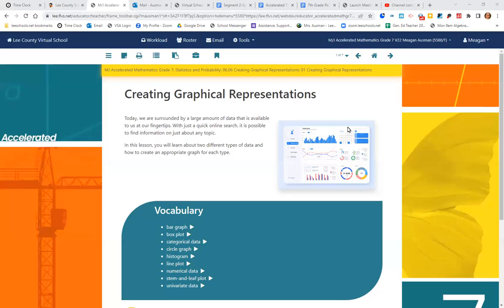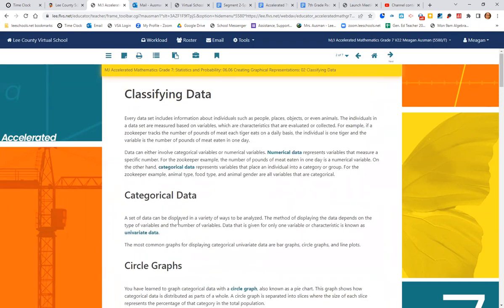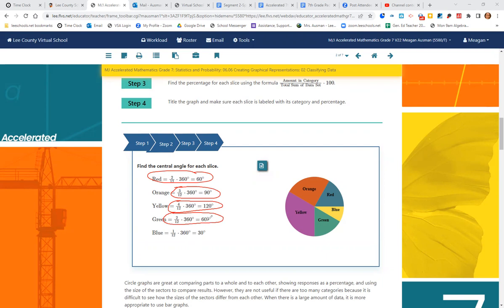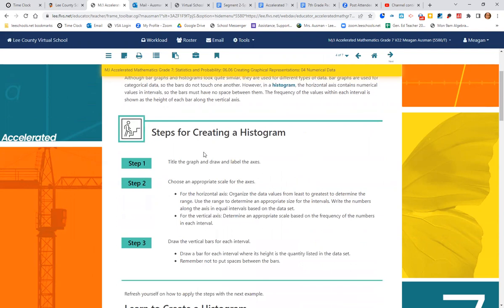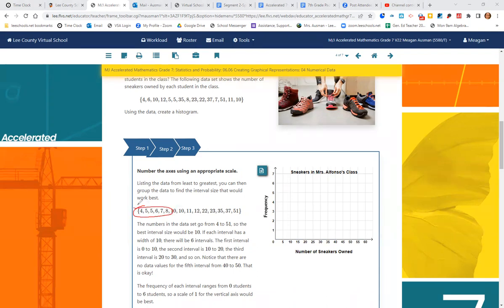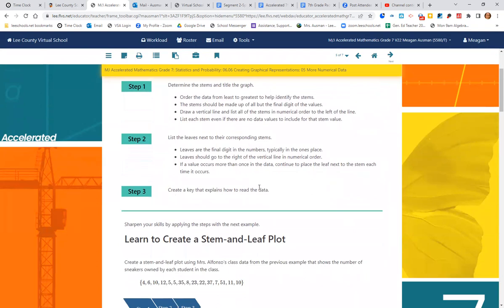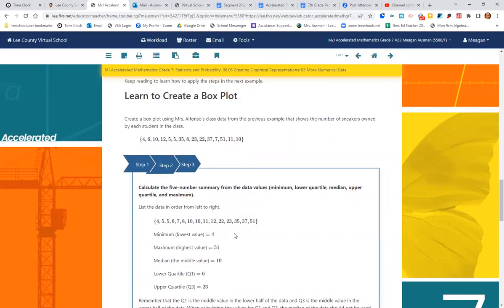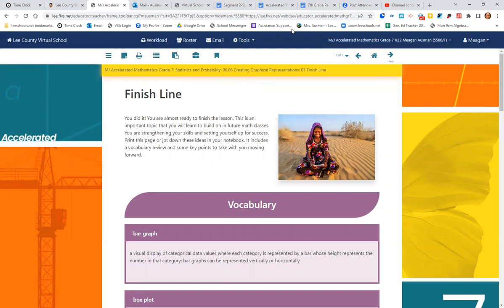6.06 Creating Graphical Representations